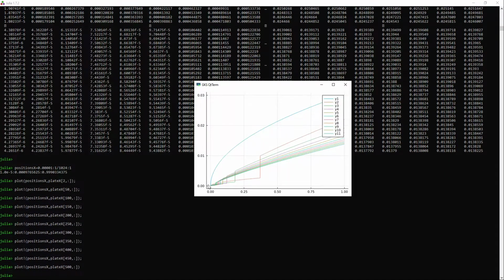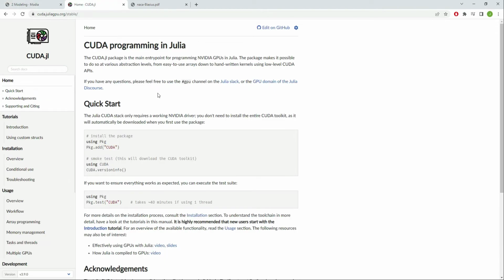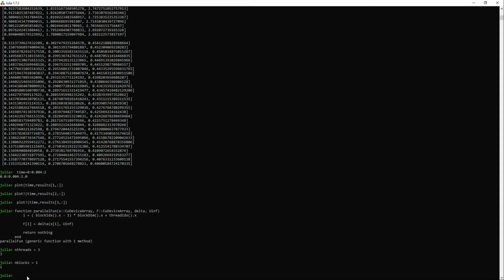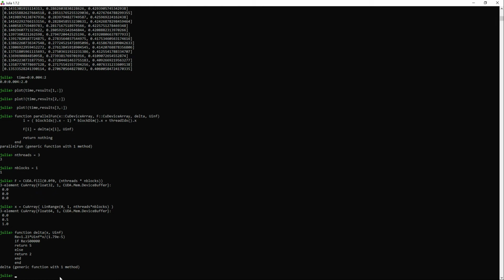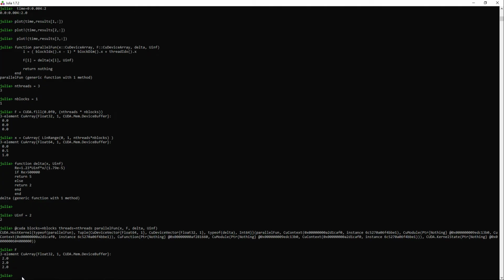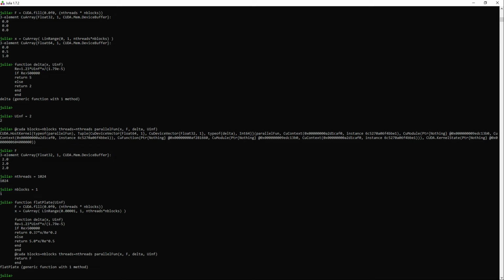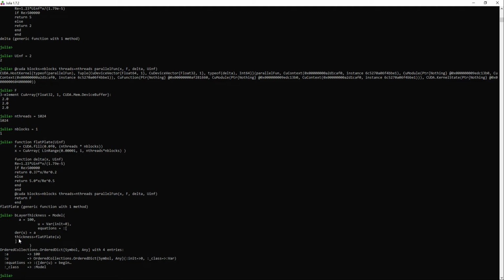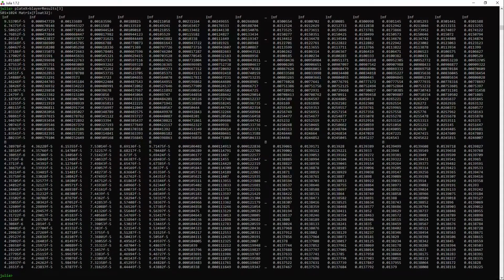Modia Tutorials 04: Boundary layer on a flat plate using CUDA for Julia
In this video you are introduced to CUDA functions for computing values in parallel. The CUDA function will be used in a Modia model to obtain boundary layer thicknesses on a flat plate.
-You will learn how to write a CUDA function in Julia using the CUDA package.
-You will learn how to use your function in a Modia model for predicting boundary layer thicknesses.

Recommended lectures about boundary layers are:
1) "Fundamentals of Aerodynamics" from Dr. John D. Anderson. ISBN: 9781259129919. It gives a very good introduction, without going into difficult details.
2)"Boundary Layer Analysis" from Joseph A. Schetz, Rodney D. Bowersox. ISBN: 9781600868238. Very good book but very advanced.
3) NACA Technical Memorandum 1256: "The Boundary Layers in Fluids with Little Friction" by H. Blasius, translated by J. Vanier.

Recommended lectures about CUDA:
1)"CUDA by Example" by Jason Sanders and Edward Kandrot. ISBN-13: 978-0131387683

Code used in the video:
using Modia,Plots,CUDA
TestArray2 = Model(
           v = Var(init=[1.0, 2.0, 3.0]),
           equations = :[der(v) = -v]
testArray2 = @instantiateModel(TestArray2)
results=simulate!(testArray2, stopTime=2.0, log=true)
 time=0:0.004:2
plot(time,results[1,:])
plot!(time,results[2,:])
 plot!(time,results[3,:])

function parallelFun(x::CuDeviceArray, F::CuDeviceArray, delta, Uinf)
    i = ( blockIdx().x - 1) * blockDim().x + threadIdx().x

    F[i] = delta(x[i], Uinf)

    return nothing
end

nthreads = 3
nblocks = 1

F = CUDA.fill(0.0f0, (nthreads * nblocks))
x = CuArray( LinRange(0, 1, nthreads*nblocks) )

function delta(x, Uinf)
Re=1.23*Uinf*x/(1.79e-5)
if Re&gt500000
return 5
else
return 2
end
end

Uinf = 2
@cuda blocks=nblocks threads=nthreads parallelFun(x, F, delta, Uinf)
F

nthreads = 1024
nblocks = 1
function flatPlate(Uinf)
x = CuArray( LinRange(0.00001, 1, nthreads*nblocks) )

function delta(x, Uinf)
Re=1.23*Uinf*x/(1.79e-5)
if Re&gt500000
return 0.37*x/Re^0.2
else
return 5.0*x/Re^0.5
end
end
return F
end

bLayerThickness = Model(
  a = 100,
           u = Var(init=0),
           equations = :[
der(u) = a
thickness=flatPlate(u)
bLayer = @instantiateModel(bLayerThickness )
results=simulate!(bLayer, stopTime=2.0, log=true)
 time=0:0.004:2
plot(time,results[1,:])

import ModiaResult
ModiaResult.resultInfo
blayerResults = getPlotSignal(bLayer,"thickness")
plateX=blayerResults[3]
plateX[1,:]